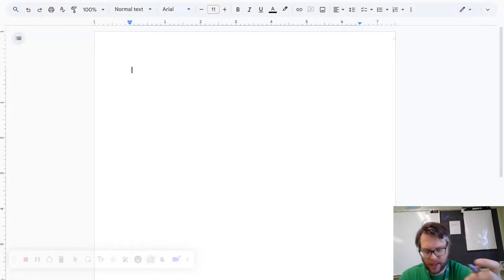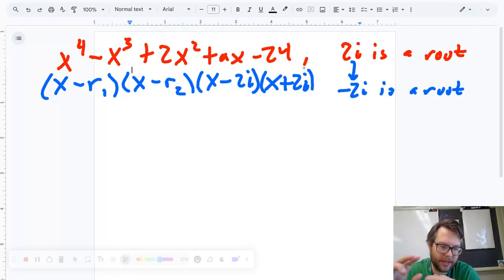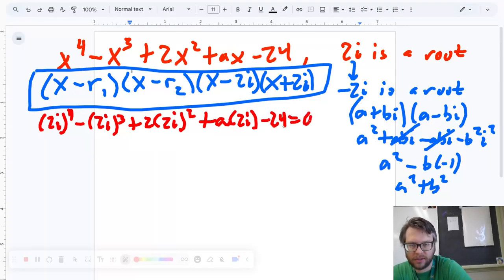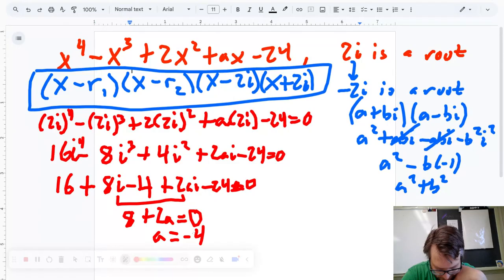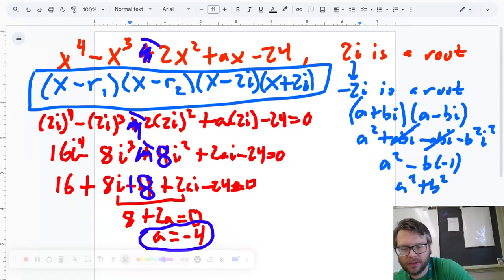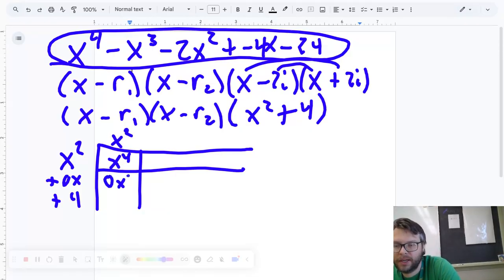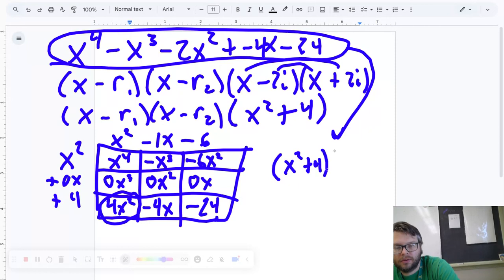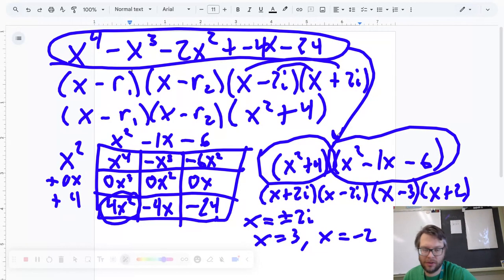IB HL Exam Prep - Factorizing a polynomial given a complex root